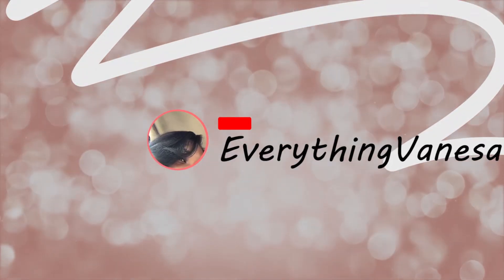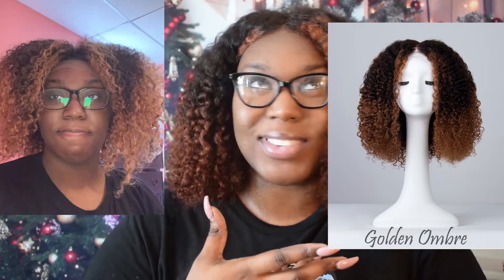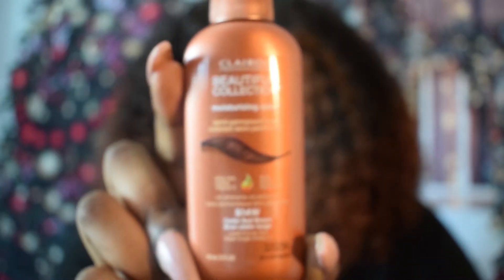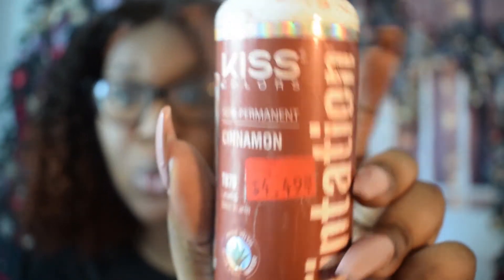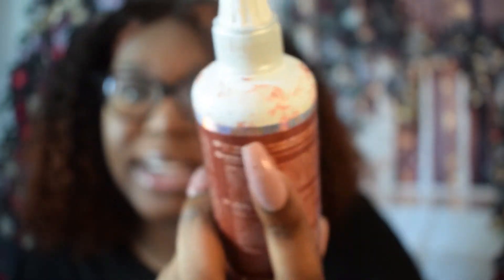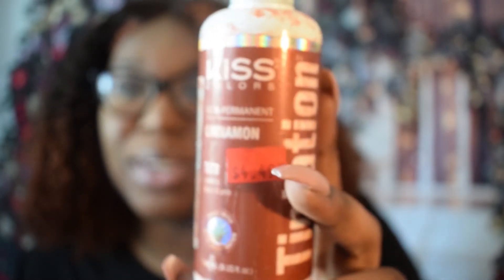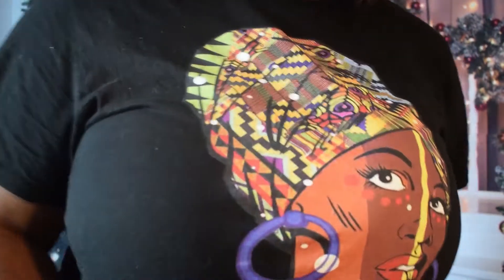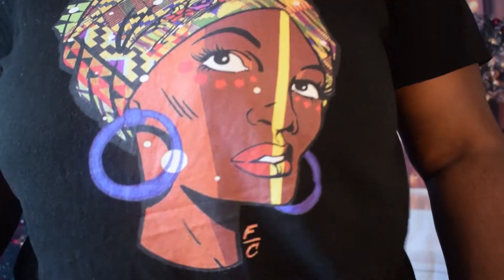The Tea on HerGivenHair 's Newest Wig | Spice Up Your Life Curly Wig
Wig details: Her Given Hair Spice Up Your Life Wig
Original Color: Golden Ombre
Lightly bleached
Size: Small

I color rinsed the hair with the following products:
Cariol Cedar Red Brown
Kiss Honey Brown
Kiss Cinnamon